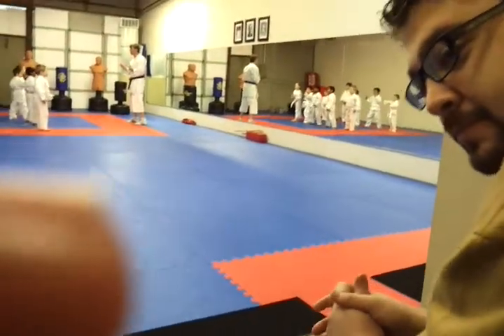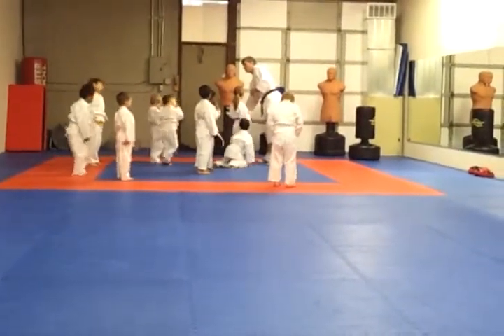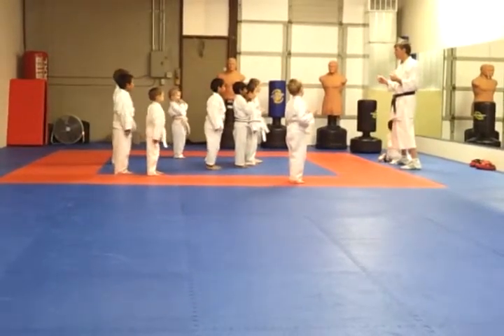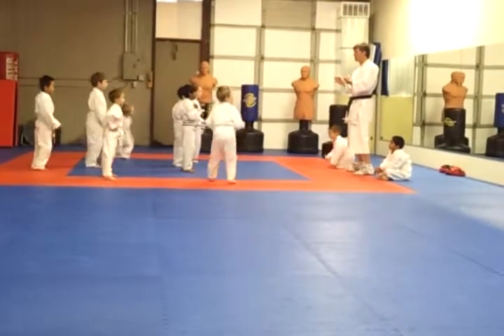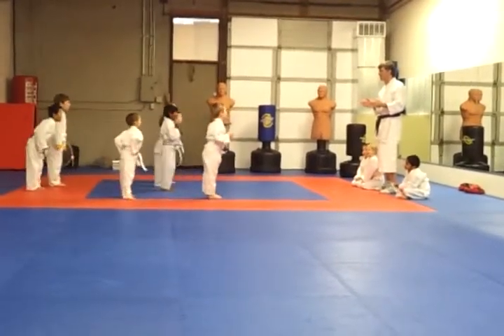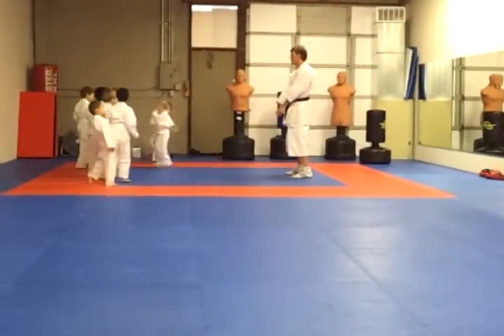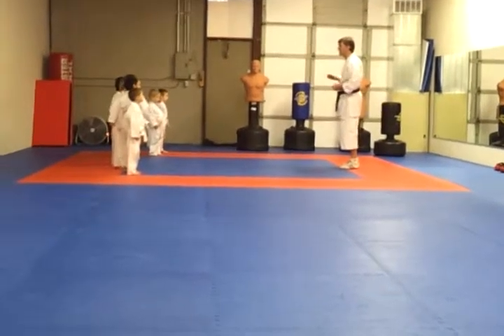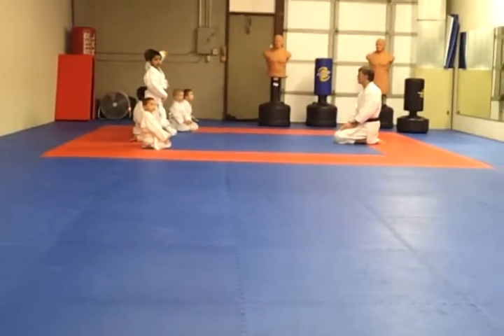Belt test 3 more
Belting test more